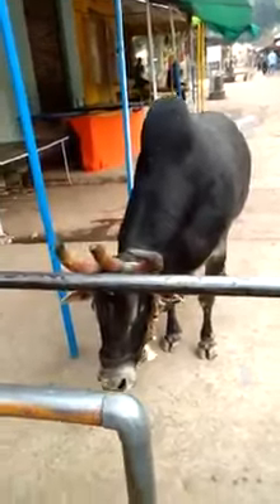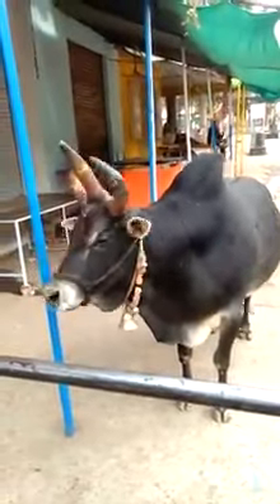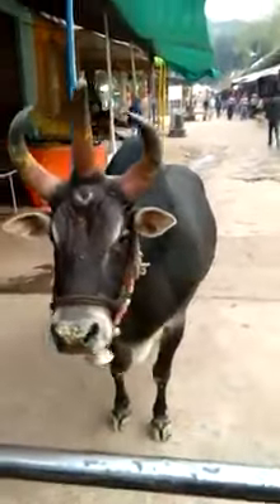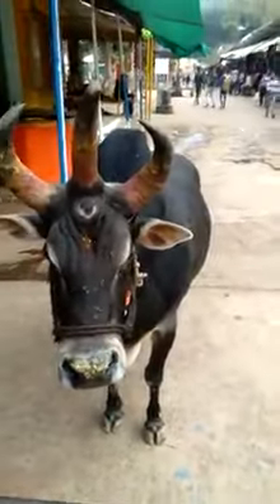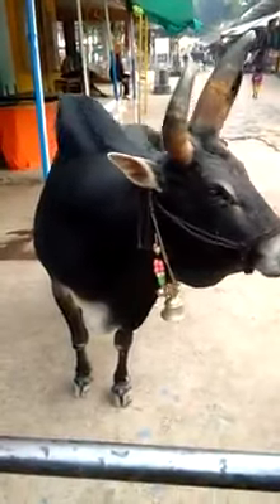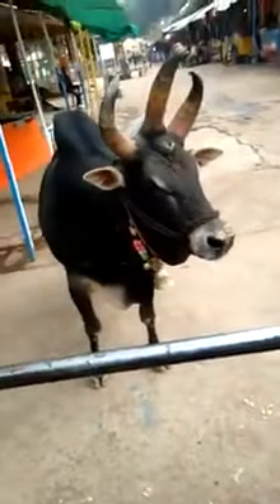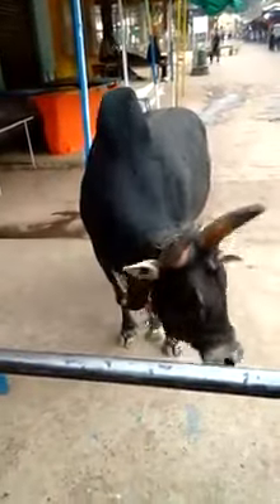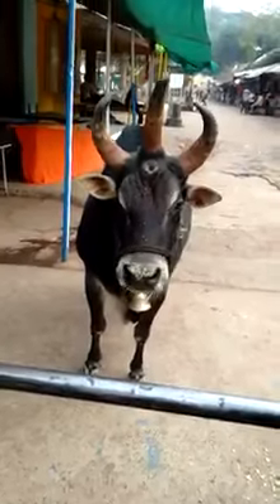तीन सींग और तीन आँख वाला बेल हर हर महादेव पूरी विडियो देखना